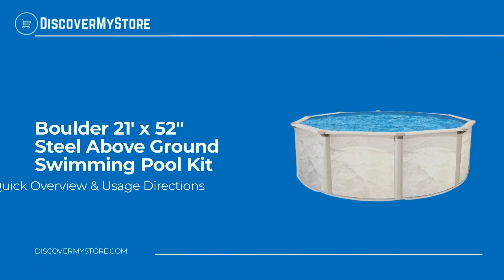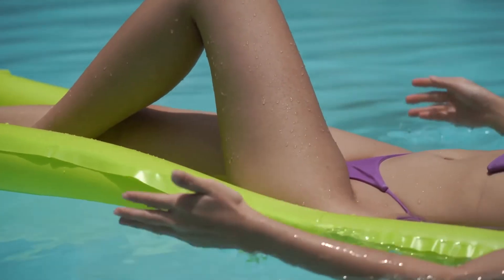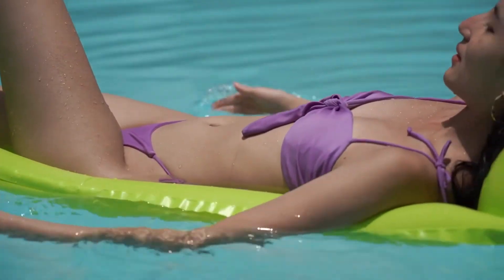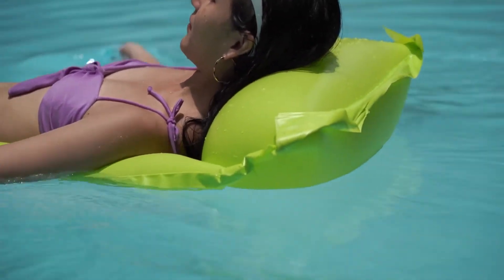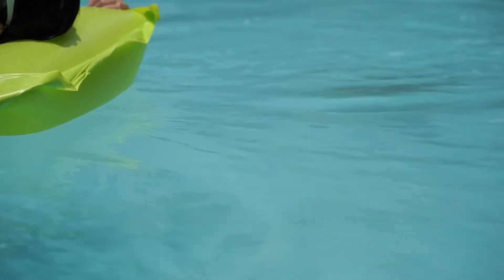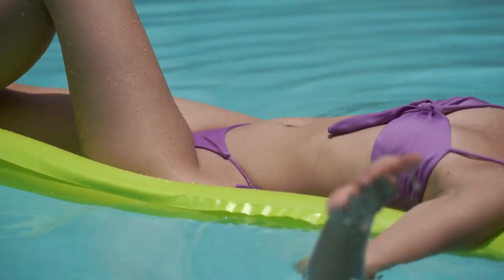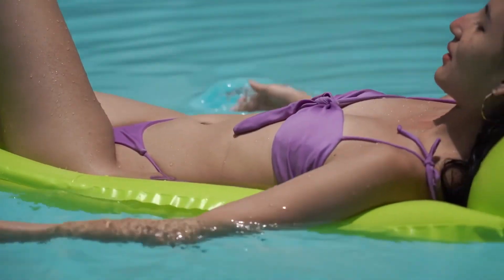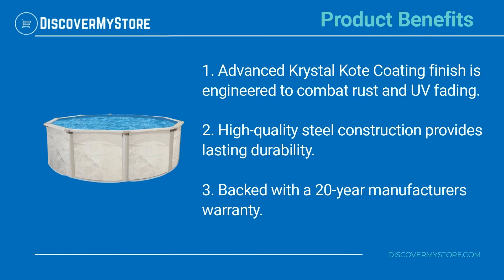Boulder 21' x 52" Steel Above Ground Swimming Pool Kit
In this video, we will quickly overview Boulder 21' x 52" Steel Above Ground Swimming Pool Kit

This all-steel above ground pool features hot-dipped galvanized components and it boasts a beautifully designed mist-colored pool wall that will blend seamlessly with any backyard decor. The two-piece injection molded resin connectors complete the pool giving it an upscale, modern look. Includes liner, sand filter, pump, skimmer and entry ladder. The VL Series 13 inch Sand Filter with 30 gallons per hour Pump comes with everything you need to keep your pool water sparkling clean. Easy to assemble and holds up to 300 pounds, the heavy-duty A-frame pool ladder provides a safe and easy way to enter and exit your new pool.

Product Benefits:
1) Advanced Krystal Kote Coating finish is engineered to combat rust and UV fading.
2) High-quality steel construction provides lasting durability.
3) Backed with a 20-year manufacturers warranty.

USEFUL RESOURCES